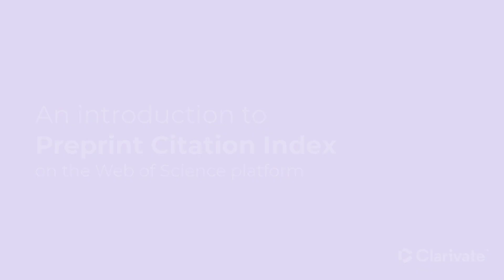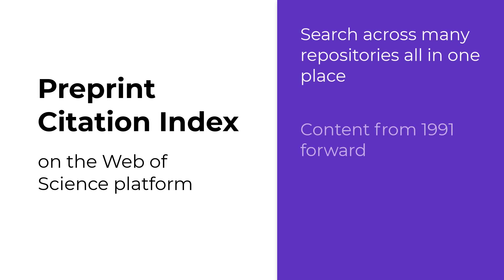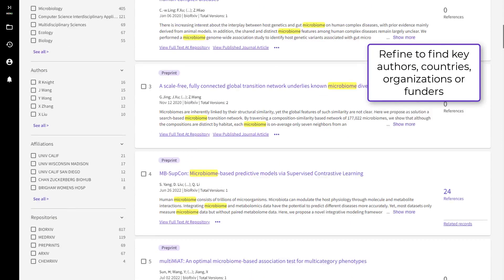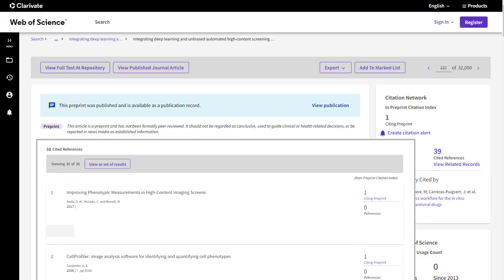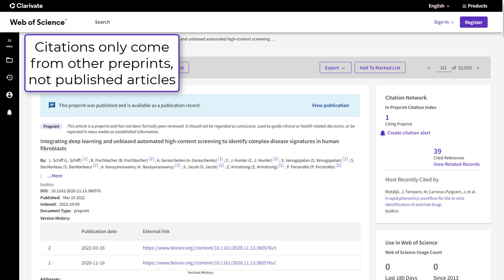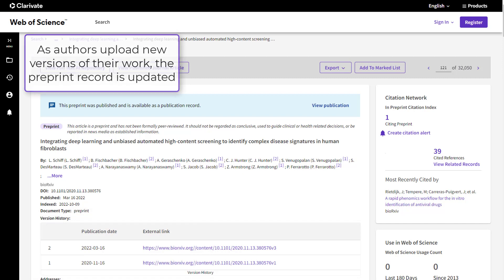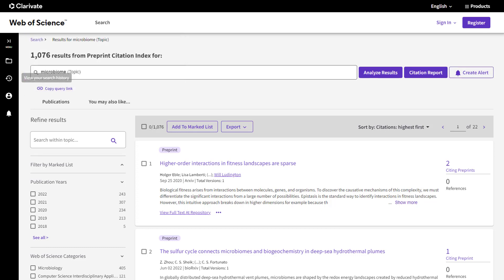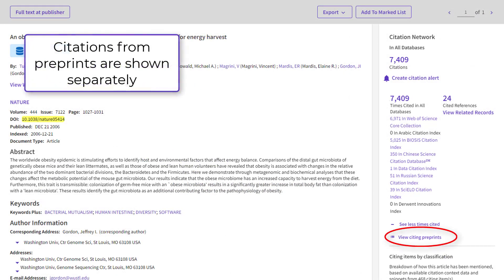Introduction to the Preprint Citation Index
See the latest research as soon as it's published with the Preprint Citation Index on the Web of Science platform.  Search multiple preprint repositories at the same time, explore citation connections, trace the evolution of an idea with versioning, and set up preprint alerts.